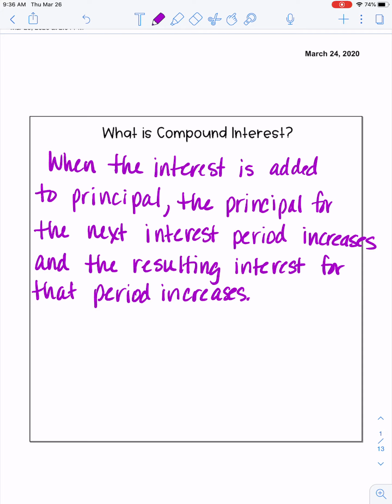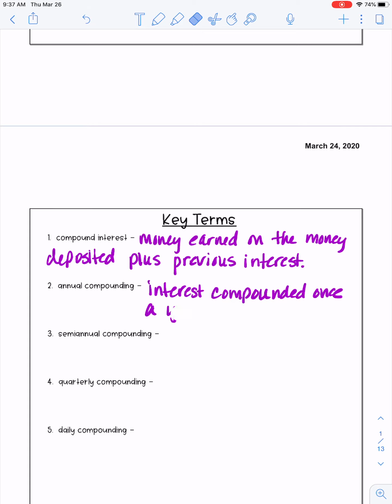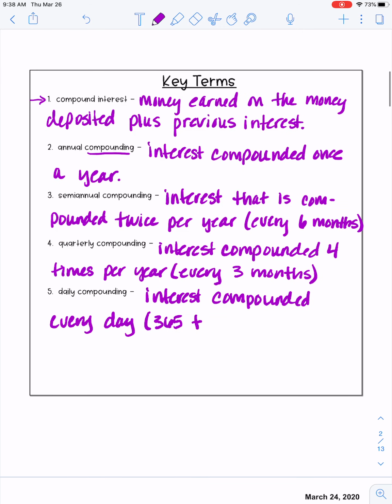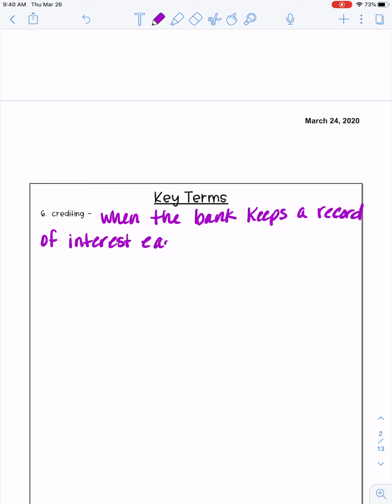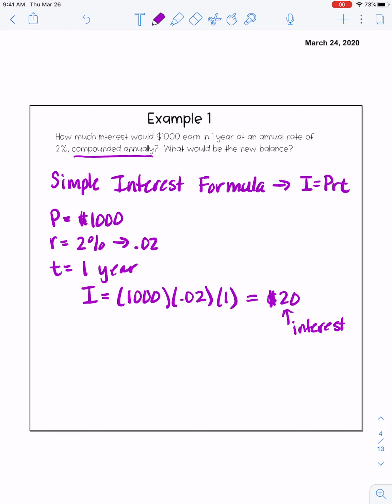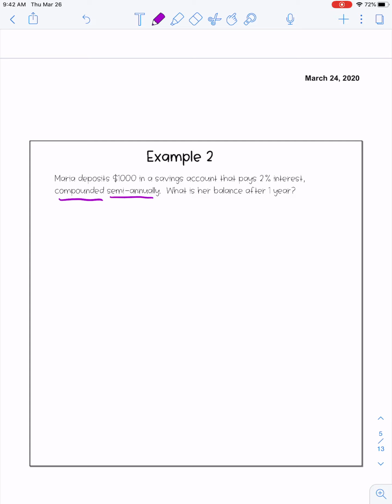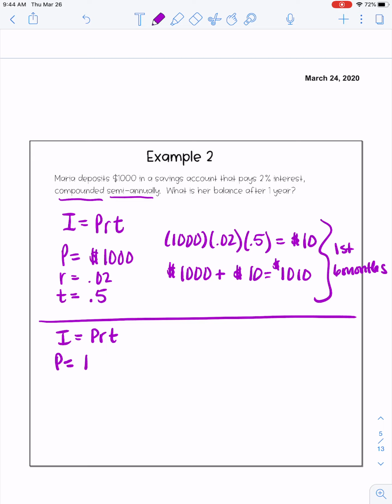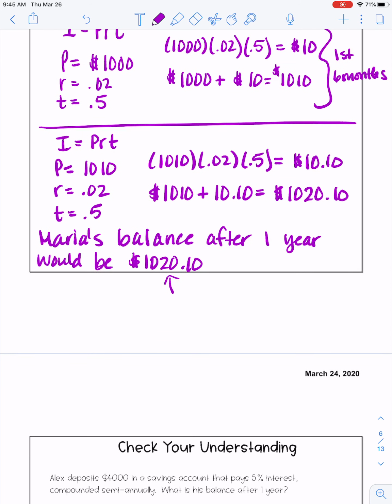2-4 Compound Interest Part I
Video shows how to find compound interest for annual and semi-annual compounding